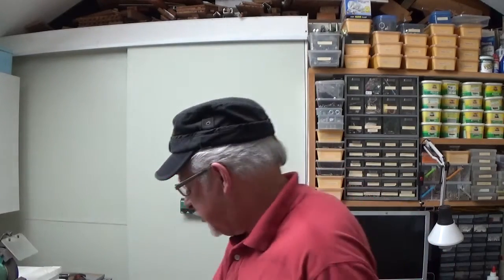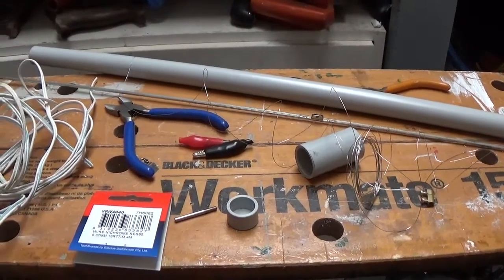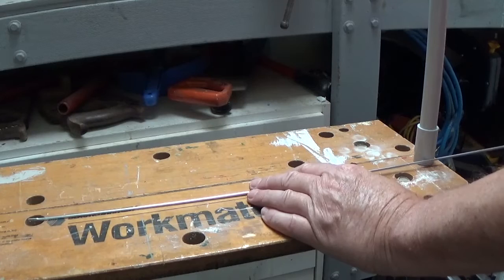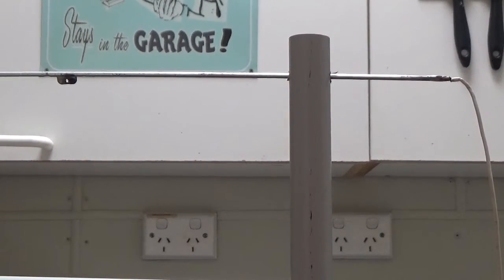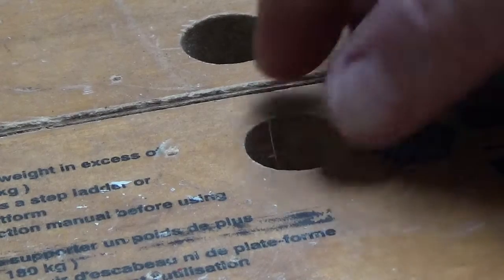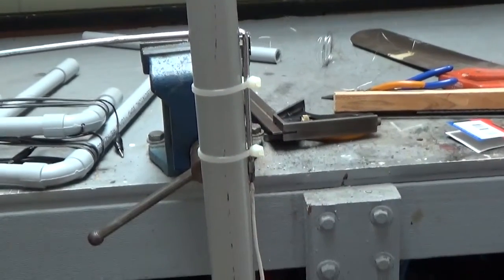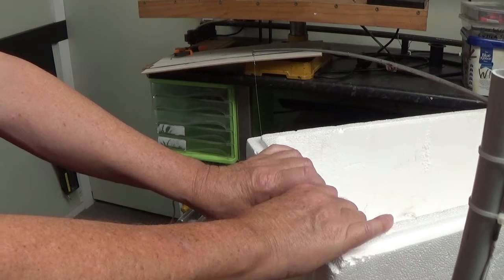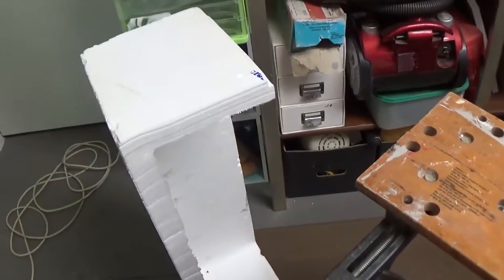Episode 120 19 Build A Large Hot Wire Cutter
G`day folks,
A little bit of innovation here today, wherein I`m using my Black & Decker Workmate as a table to mount a large hot wire cutter in order to deal with those larger pieces of polystyrene that would ordinarily be quite difficult to cut with a standard hot wire cutter.
Cheers
Gormo